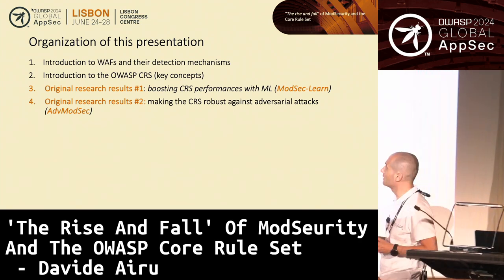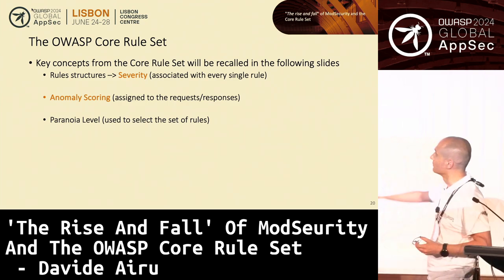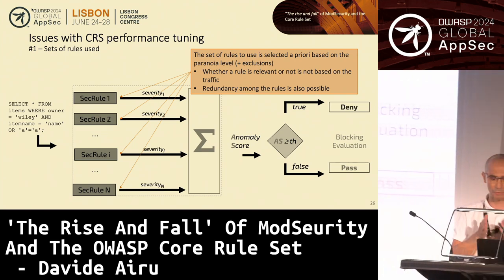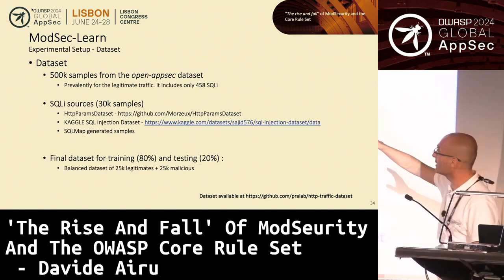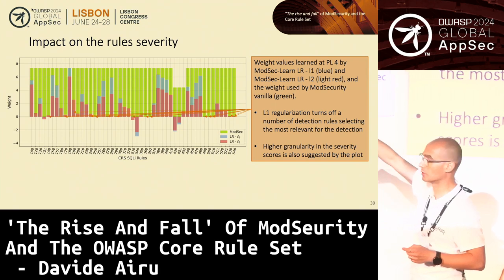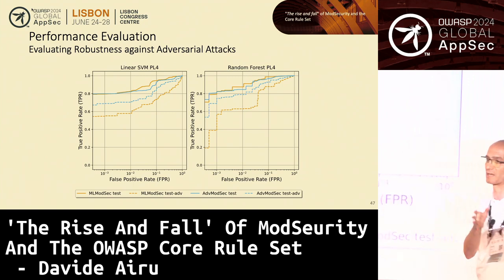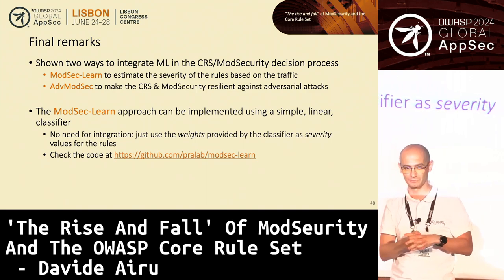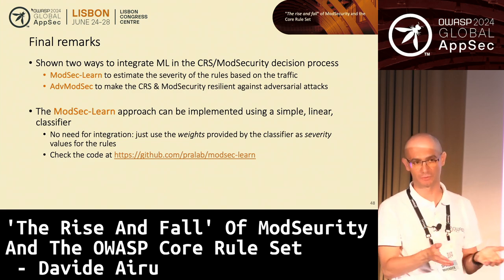'The Rise And Fall' Of ModSecurity And The OWASP Core Rule Set - Davide Ariu